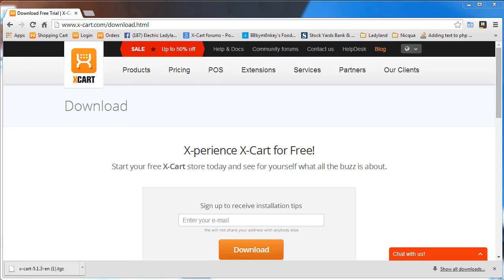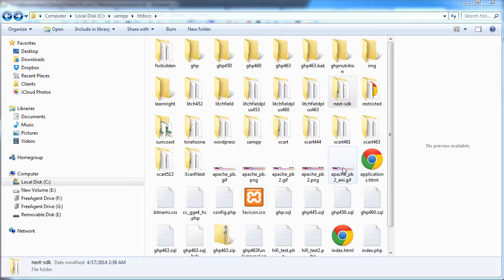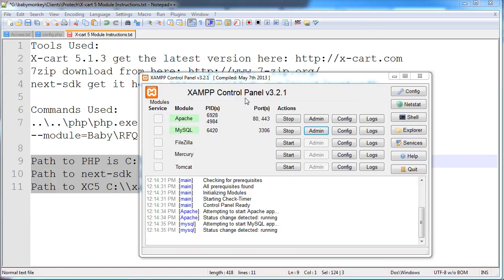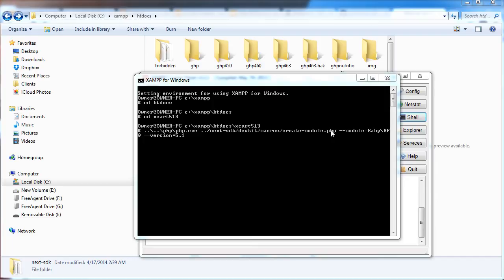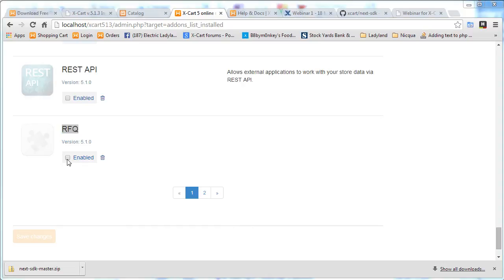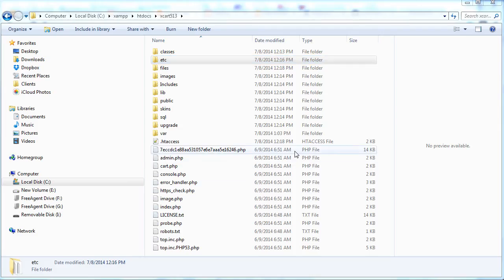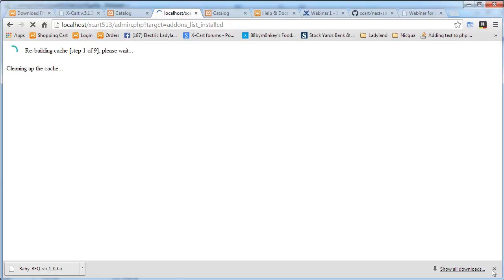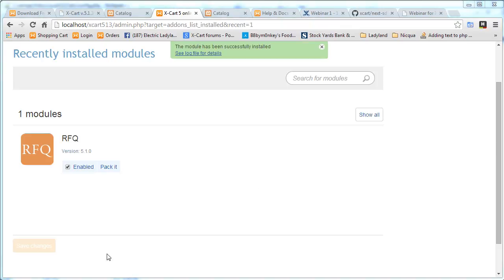Creating a module for X cart 5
This simple and easy to follow tutorial will show you how to form the basic building blocks of an X-cart 5 module.

Commands Used:
..\..\php\php.exe ../next-sdk/devkit/macros/create-module.php --module=Baby\RFQ --version=5.1

Path to PHP is C:\\xampp\php\php.exe
Path to next-sdk is C:\\xampp\htdocs\next-sdk\
Path to XC5 C:\\xampp\htdocs\xcart513\